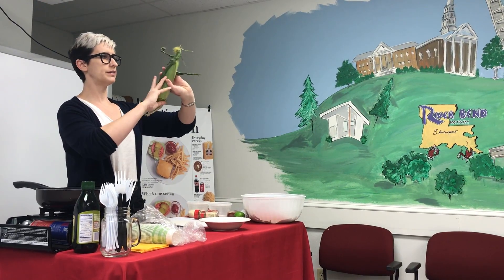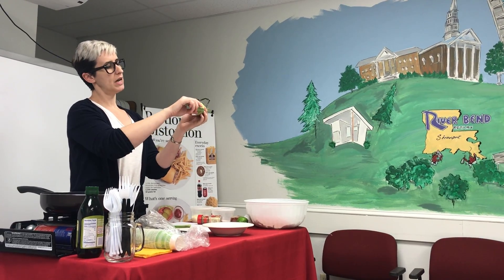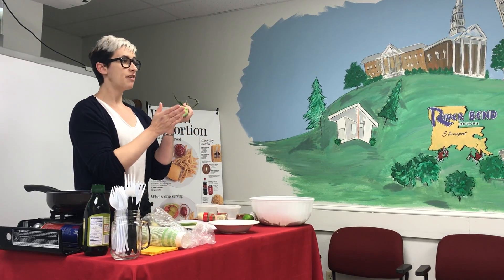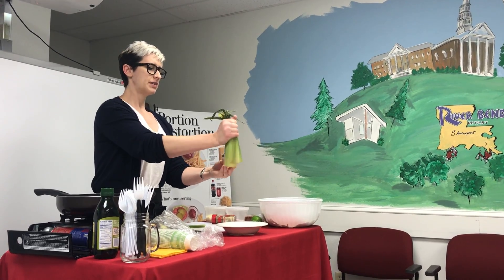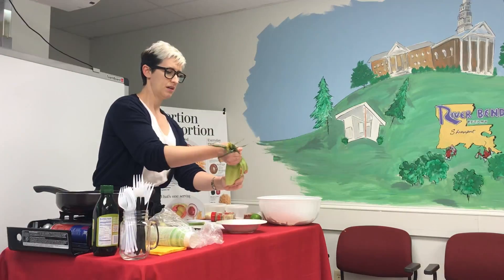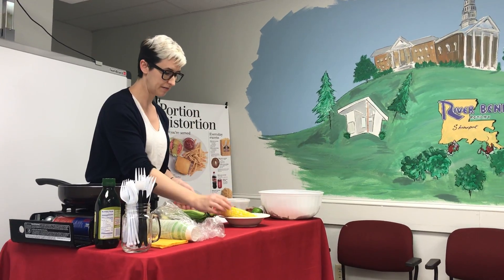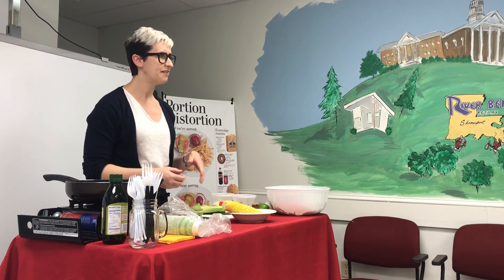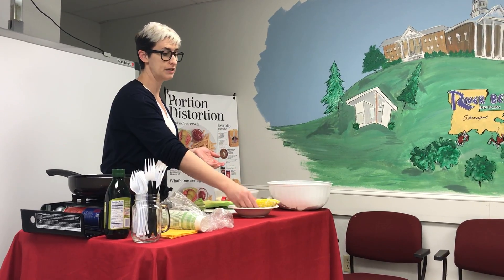Melissa Stewart teaches us how to shuck corn!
Check out this quick video with a cool tip on how to easily shuck corn that takes just seconds.